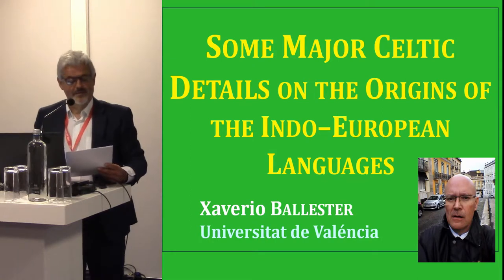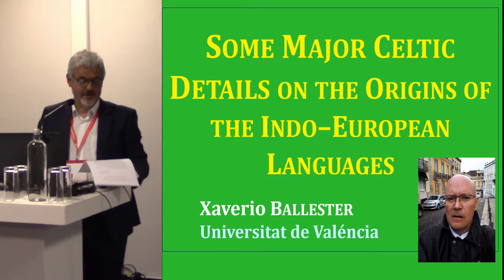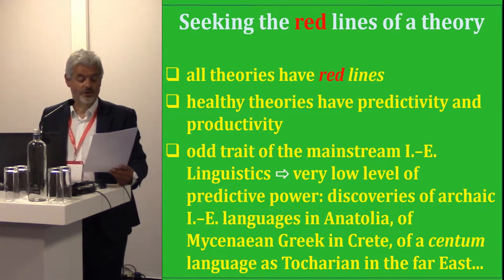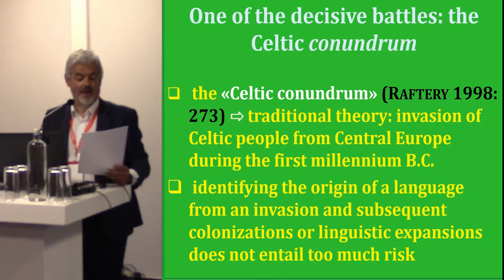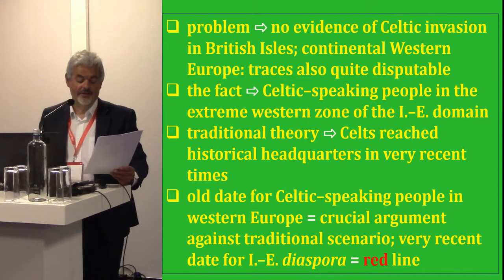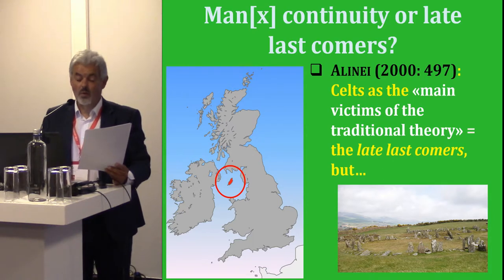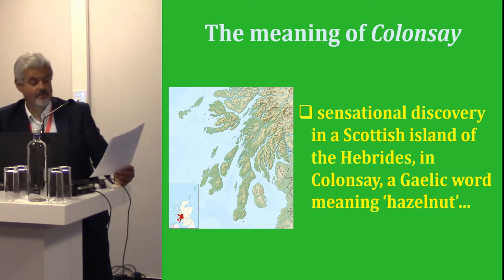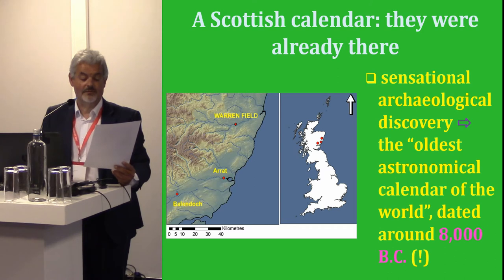The Palaeolithic hypothesis for Indo European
A central claim of the now so–called Palaeolithic Continuity Theory or Paleolithic Continuity Paradigm is that most or possibly all major linguistic groups (Afro–Asiatic, Amerind, Australian, Khoisan, Niger–Kordofanian, Nilo–Saharan, Uralic…) already existed in the Upper Palaeolithic. Although this is a date far beyond the traditional horizon of Indo–European studies, through independent and convergent research the new paradigm has been collecting many arguments to support the hypothesis of a Palaeolithic time slot and consequently a hunter–gatherer culture for Proto–Indo–European too. On the contrary, although the prehistoric Urnfield Culture has traditionally been linked to Indo–European people, there are good reasons to believe that it would better be attributed, at least partially, to non–Indo–European speakers (Basques, Etrurians, Iberians).

Author: Professor Ballester, Xaverio - Universidad de Valencia (Presenting author)